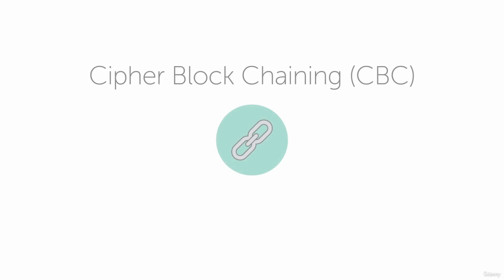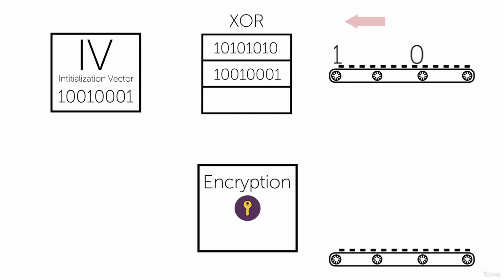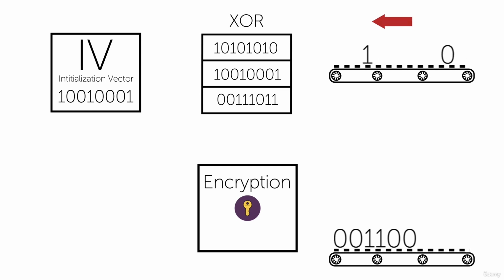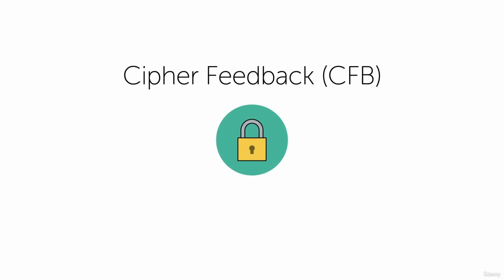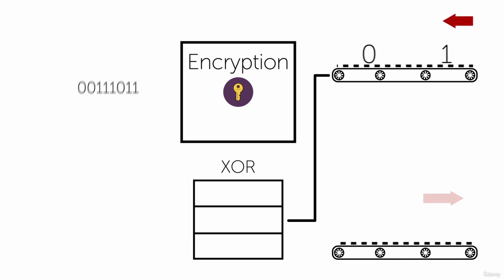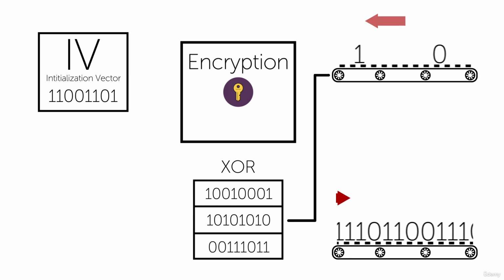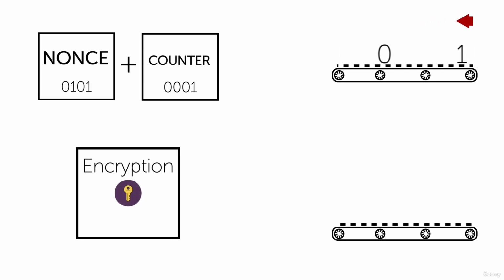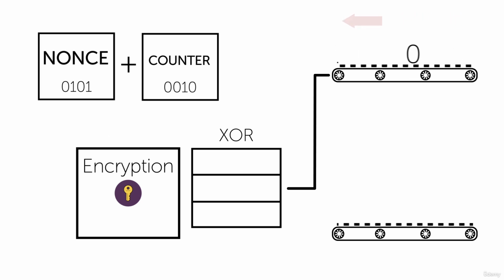80 Symmetric Block Modes